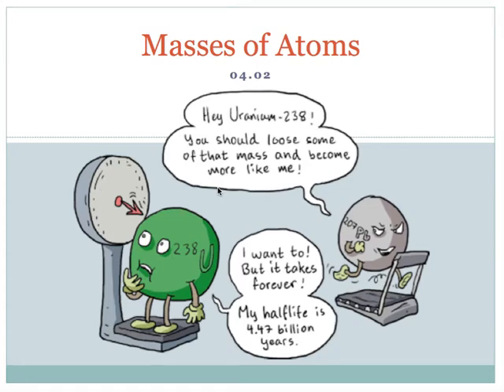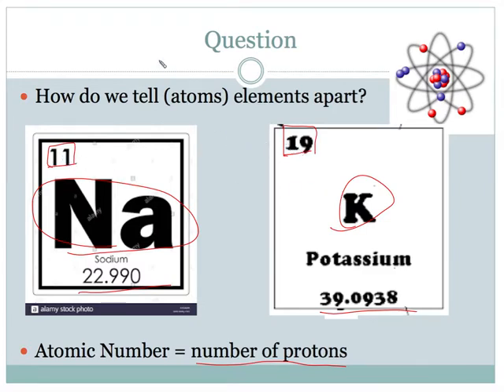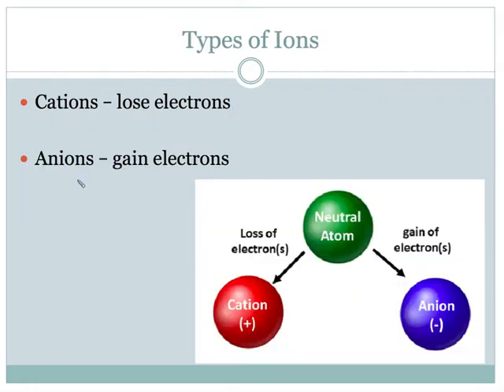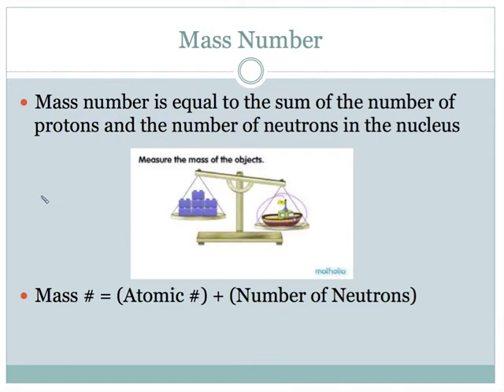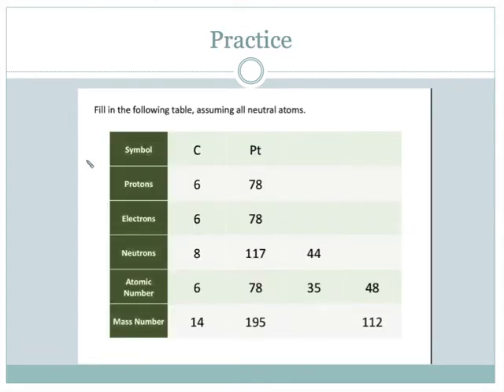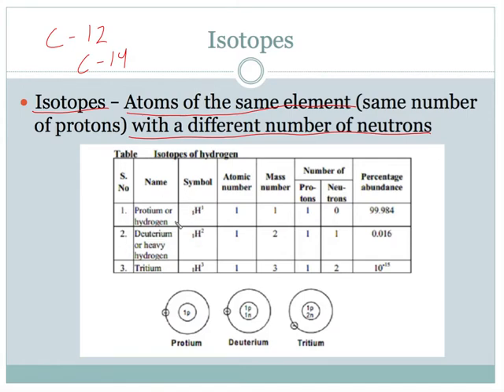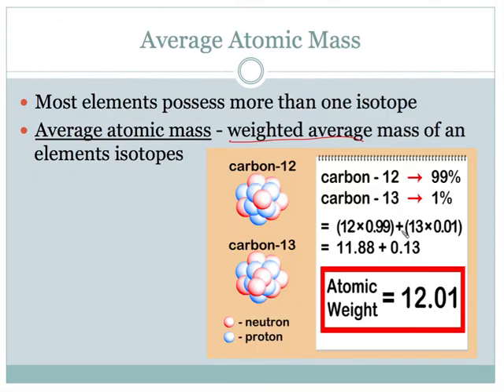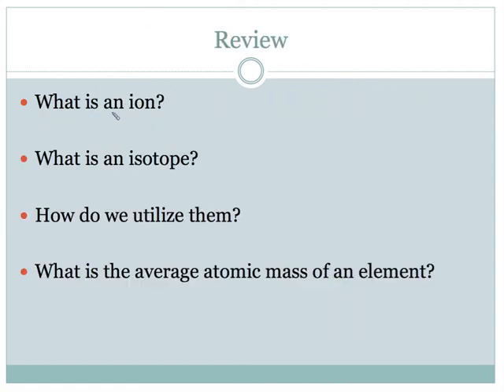4.2a - Masses of Atoms